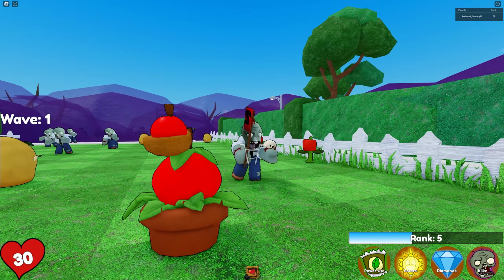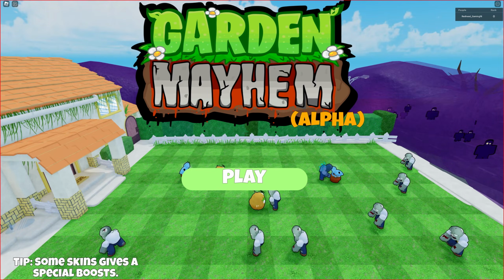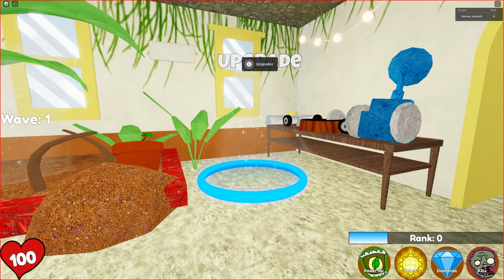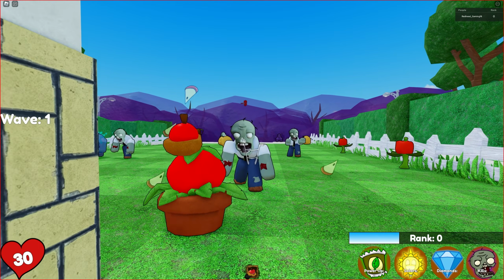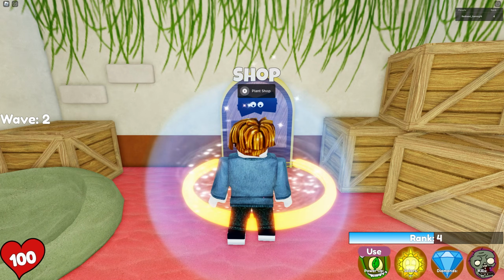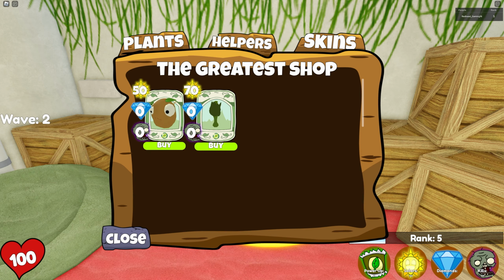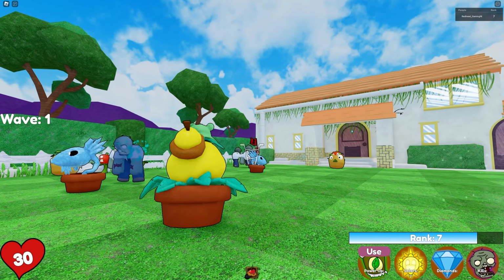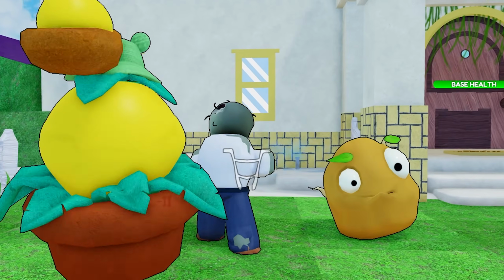Garden Mayhem: New PvZ Roblox Game Alpha Available Now (News) | Plants vs Zombies Roblox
Hi guys,

Welcome to GARDEN MAYHEM

🟠 Add me on Origin (PC): RedHeadGamer16
🔴 Add me on Nintendo Switch: SW-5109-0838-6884
🔵 Add me on Playstation: Redhead_Gaming16
🔵 Add me on Playstation (Alt Account): LilRed_2020
🟢 Add me on Xbox: Redhead6795

Garden Mayhem: New PvZ Roblox Game Alpha Available Now (News) | Plants vs Zombies Roblox, pvz garden mayhem, plants vs zombies garden mayhem, garden mayhem pvz, garden mayhem roblox, garden mayhem, pvz garden mayhem alpha, plants vs zombies garden mayhem alpha, garden mayhem alpha, pvz roblox, pvz on roblox, plants vs zombies roblox, plants vs zombies on roblox, pvz roblox cancelled, pvz roblox purge, redhead gaming pvz, redhead gaming roblox,